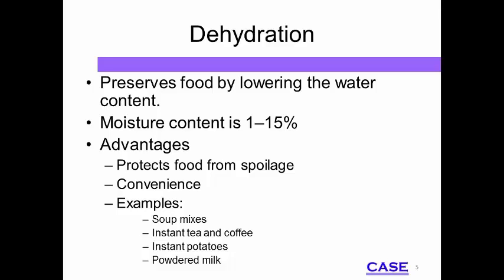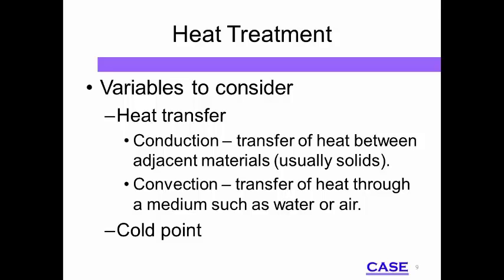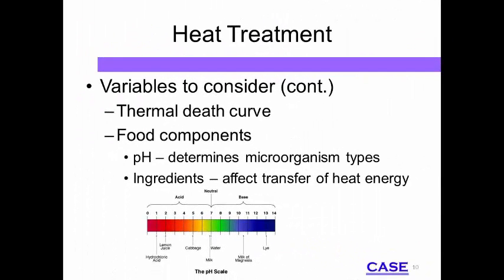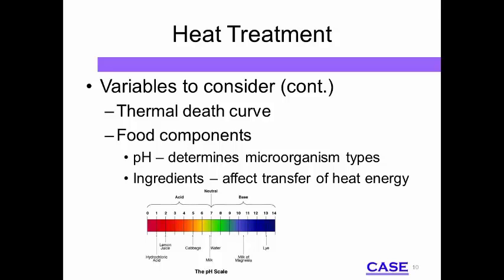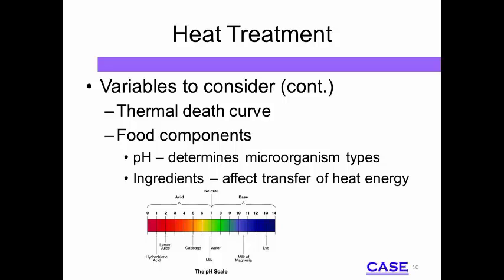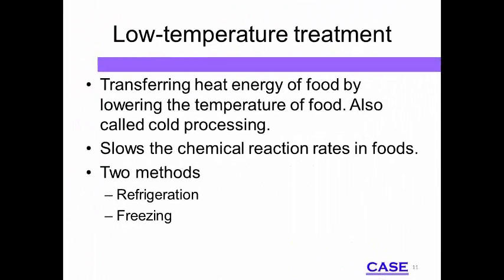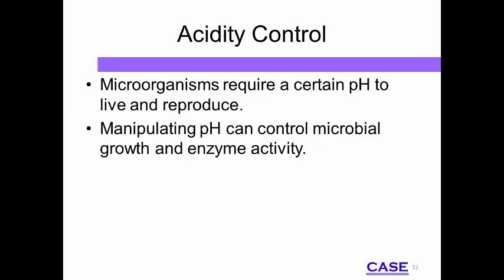FSS - Food Preservation